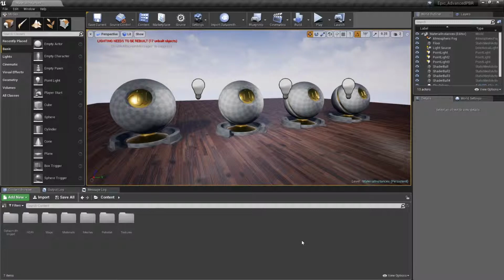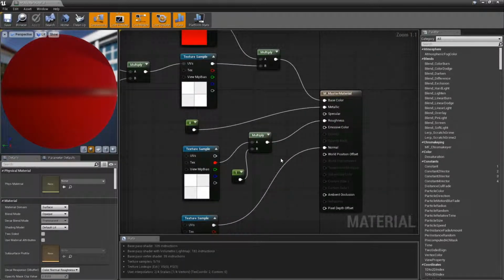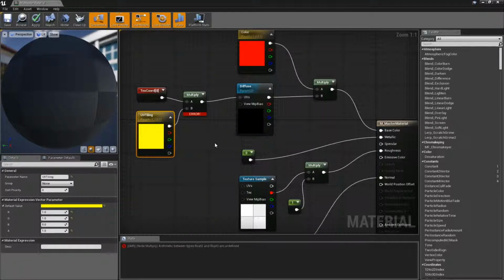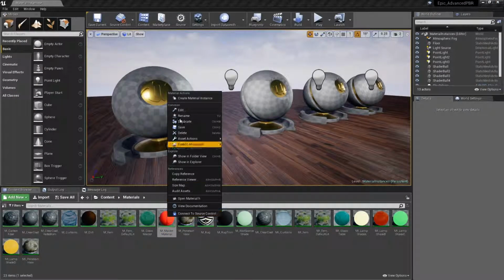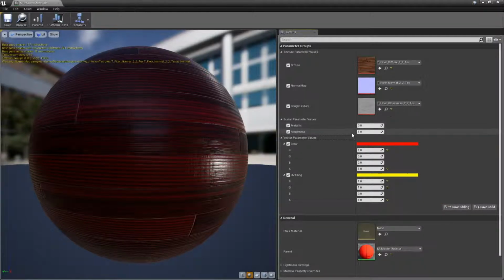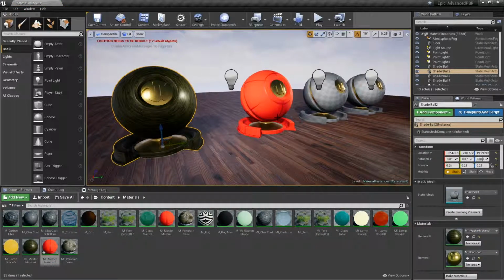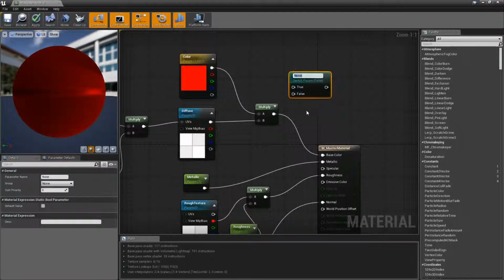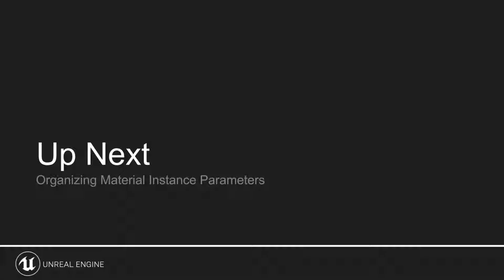Cách tạo VẬT LIỆU PBR TIÊN TIẾN trong UE4 l Bài 4 tăng tốc quá trình vật liệu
TỰ HỌC UE4 -VẬT LIỆU PBR TIÊN TIẾN
Bài  4 Trường hợp vật chất   Sử dụng Trường hợp vật liệu để tăng tốc quy trình làm việc của bạn

Mô tả khóa học : Các vật liệu PBR nâng cao sẽ đưa bạn qua một số khái niệm cốt lõi để tạo ra các shader dựa trên vật lý chất lượng cao, bao gồm cả việc làm việc sâu sắc với các trường hợp vật liệu trong thời gian chạy bằng Blueprints, xây dựng và sử dụng các bộ sưu tập tham số vật liệu và tạo các chức năng vật liệu tùy chỉnh. Khóa học cũng sẽ cung cấp những hiểu biết sâu sắc về việc sử dụng các mô hình tạo bóng khác nhau như áo khoác và vải rõ ràng và bao gồm một số hướng dẫn tạo vật liệu tiên tiến cho các bề mặt như kính màu, thảm và rèm cửa hoạt hình.

*Trường hợp vật chất - Sử dụng Trường hợp vật liệu để tăng tốc quy trình làm việc của bạn
Trường hợp vật liệu là nửa sau khi làm việc với Master Vật liệu, cho phép tiến trình công việc vật liệu thuận tiện và nhanh chóng trong Unreal. Chúng ta sẽ tìm hiểu cách tạo các thể hiện vật chất, cũng như cách sửa đổi chúng và áp dụng chúng cho các đối tượng trong cảnh. Chúng tôi cũng sẽ thảo luận về các trường hợp vật chất có lợi cho quy trình công việc của bạn.